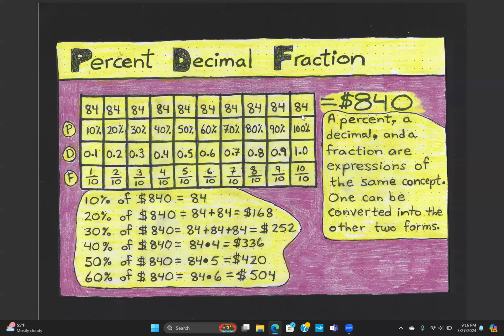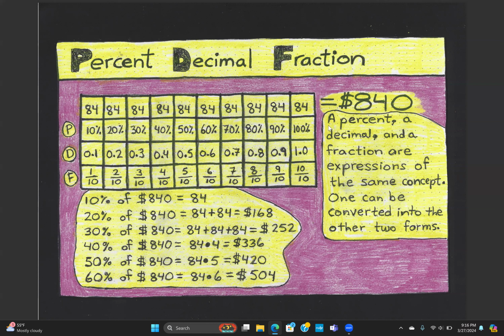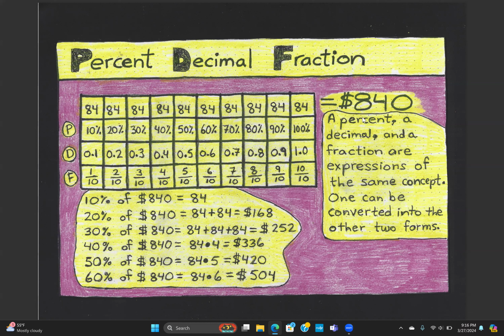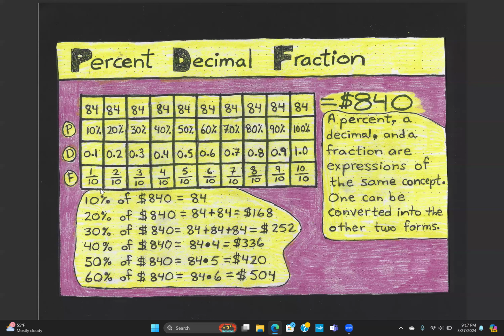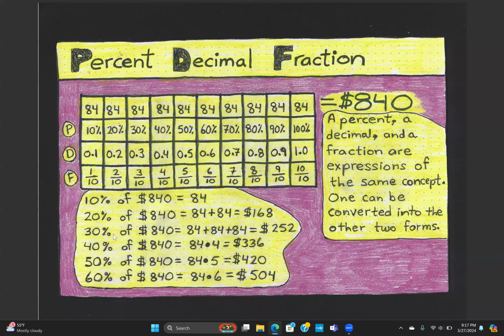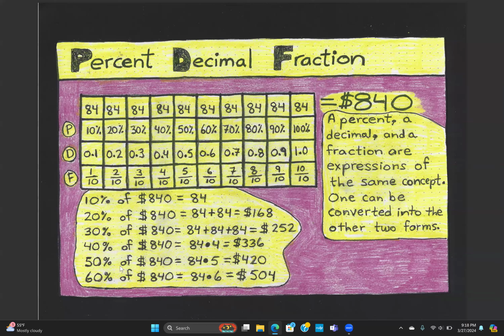Grade 6 to Adult Percent of a Number 2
Students will learn how to find a percent of a number.